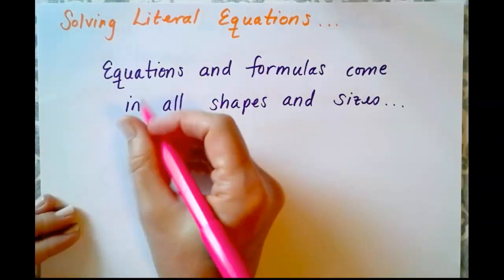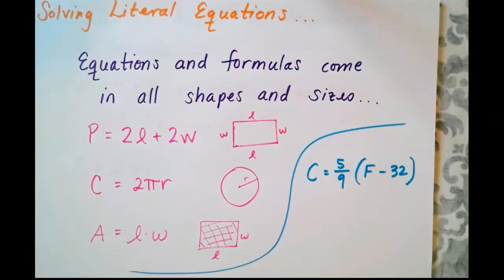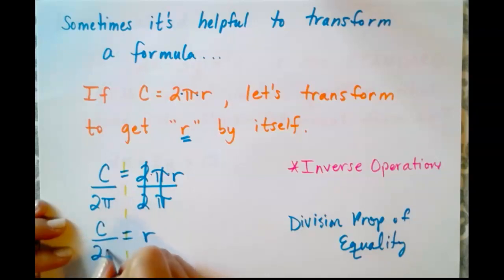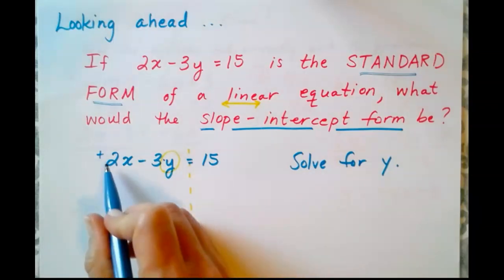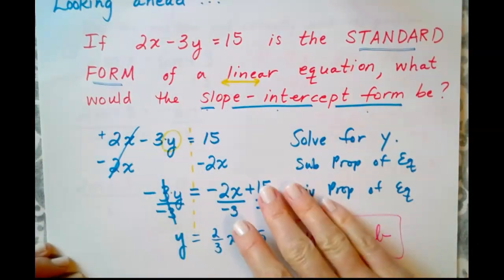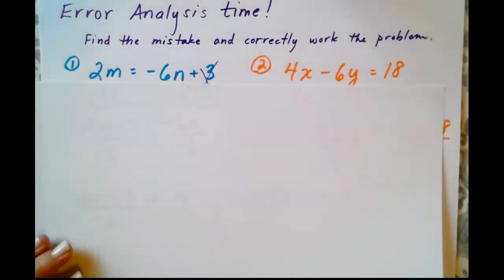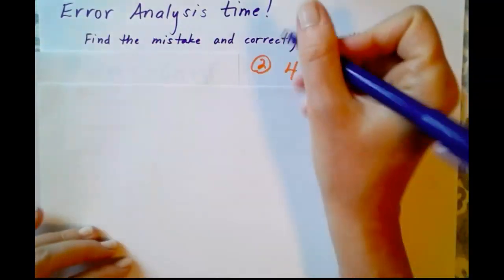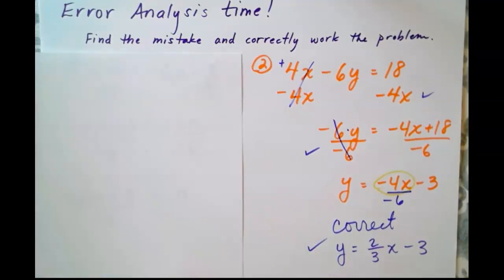ALG 1 - Solving Literal Equations